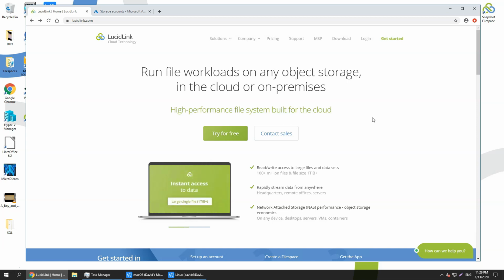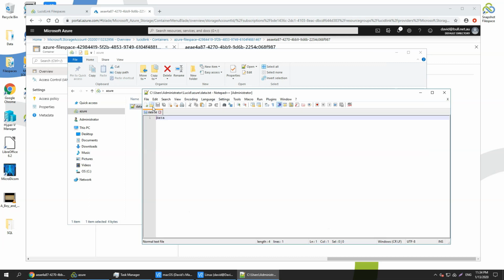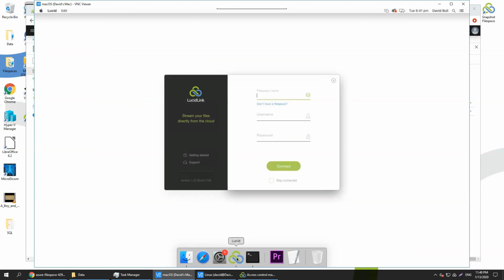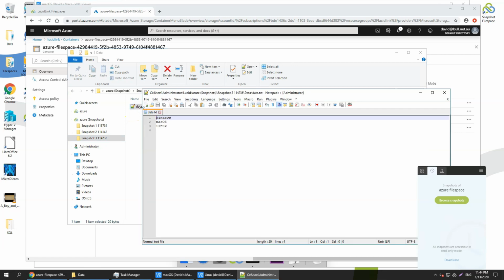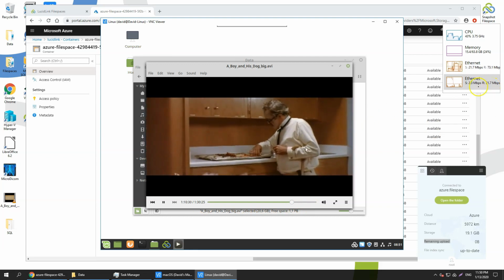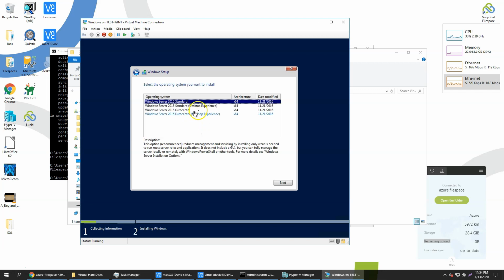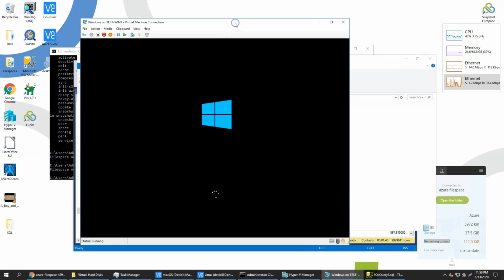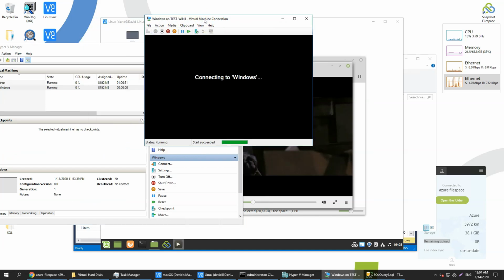Microsoft Azure Blob Storage with a LucidLink Filespace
This is a comprehensive, end-to-end video demonstrating how to configure Microsoft Azure Blob storage with a LucidLink Filespace.

1:00 Initialize an Azure Filespace

6:30 Administer Users/Shares

11:15 Create Snapshots

13:49 Data streaming (video)

17:40 Enterprise high transactional SQL and Hyper-V workloads